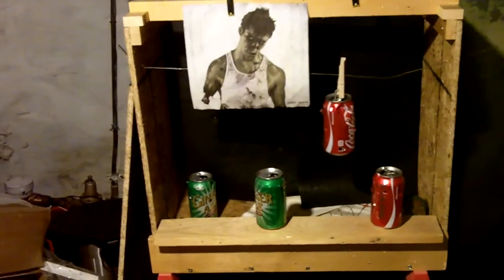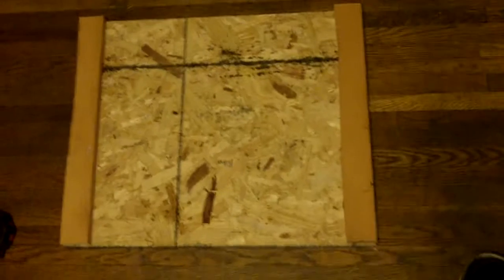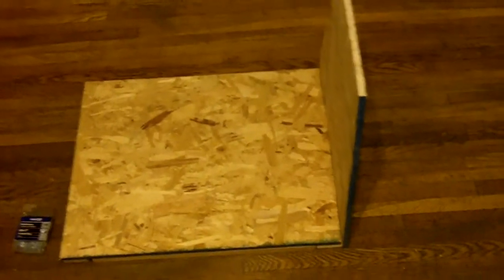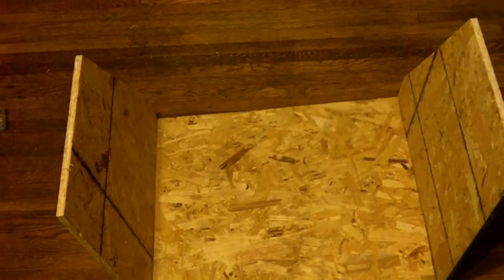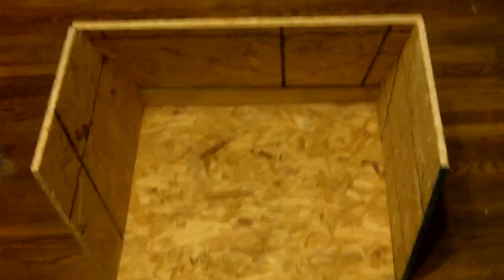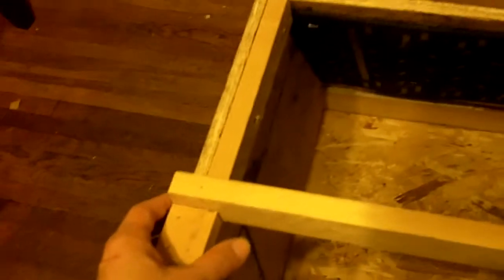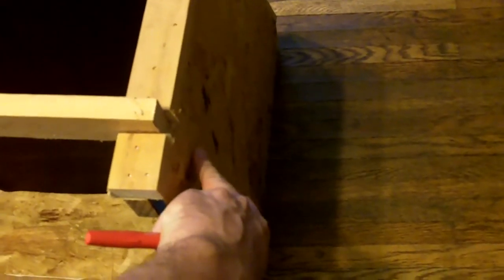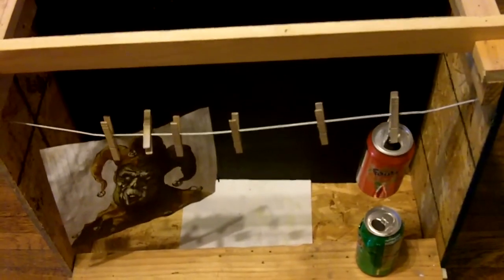How to Build an indoor BB Gun Target - Step by Step - Pellet Trap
Here's a step by step video showing me build a BB/Pellet gun trap